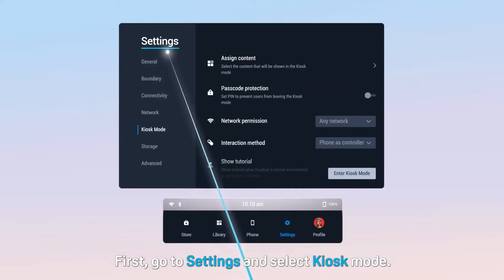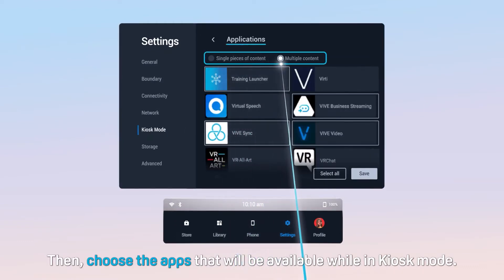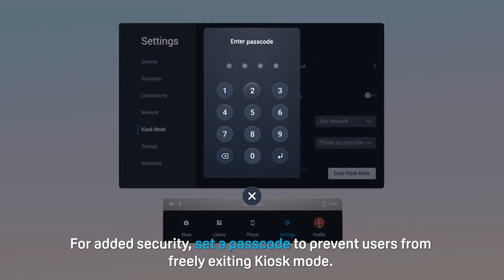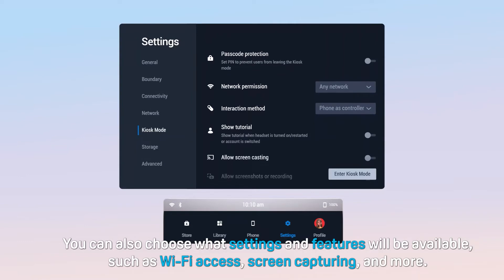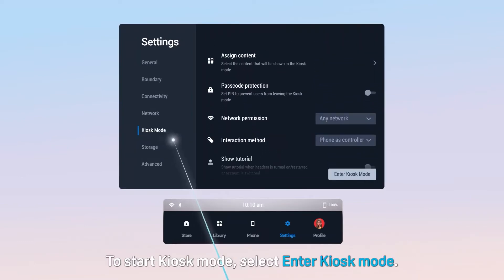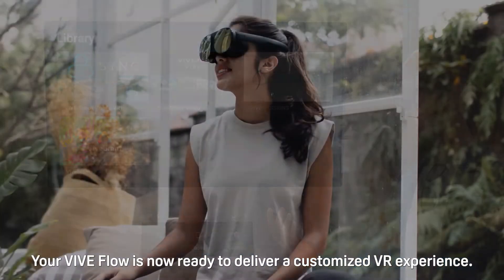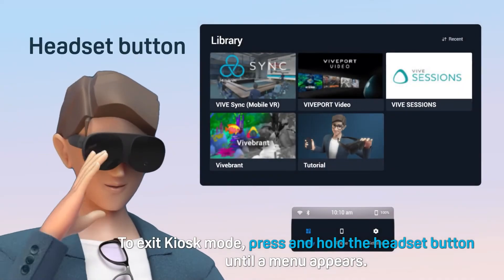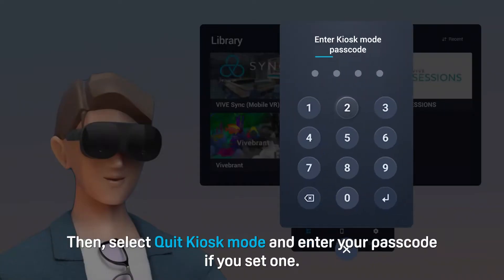VIVE Flow - Setting up Kiosk Mode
Kiosk mode is a custom dashboard that allows you to control what VR titles a user can access while using VIVE Flow.